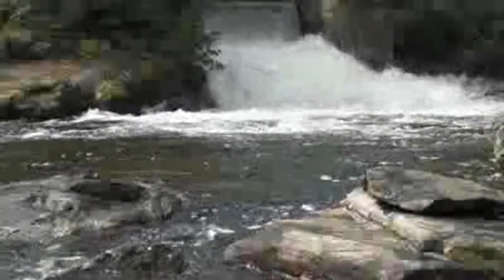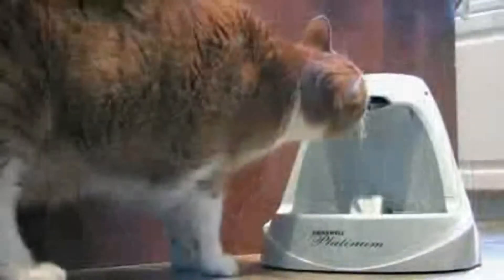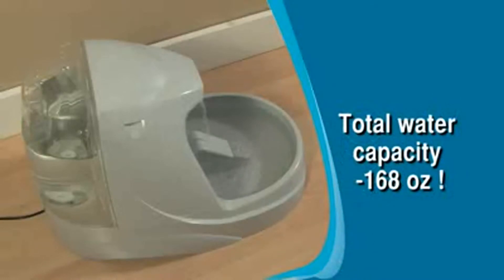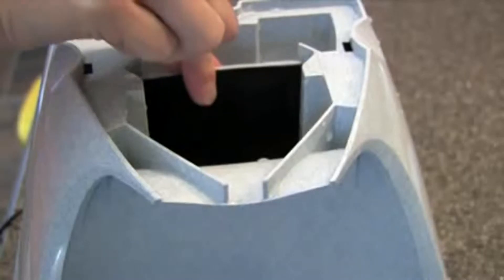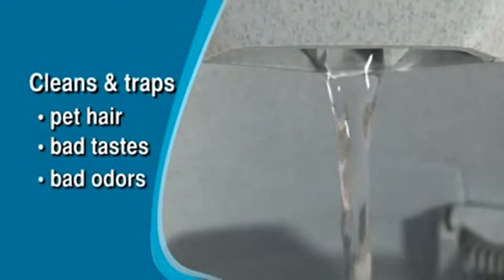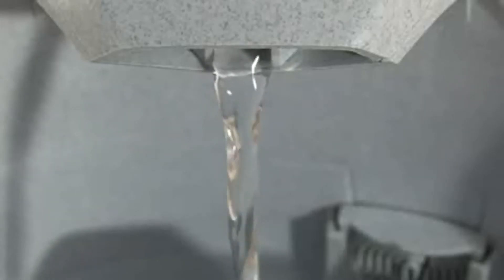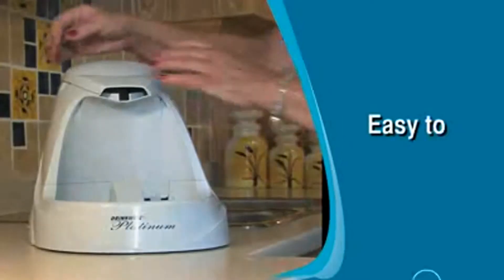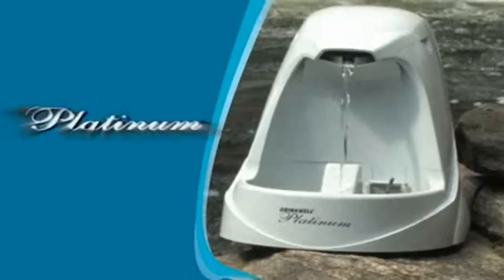Drinkwell Platinum Pet Fountain на ZooStar.com.ua